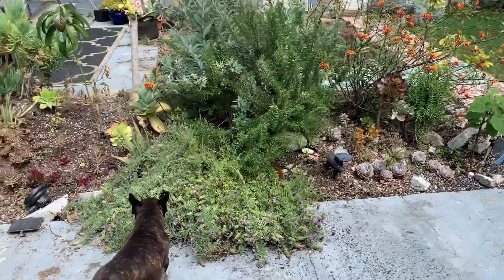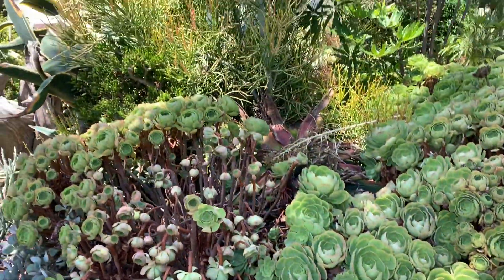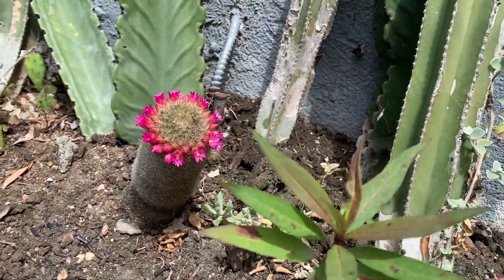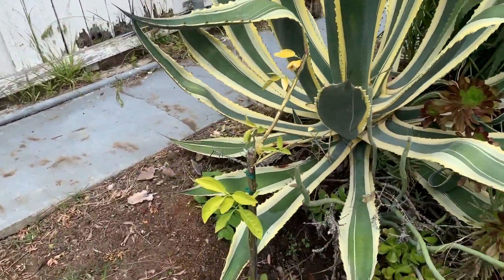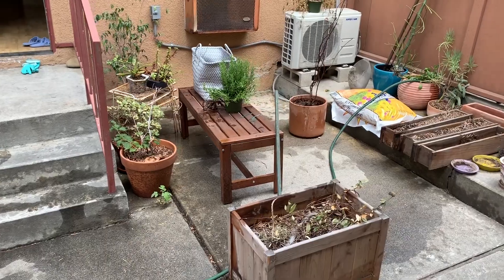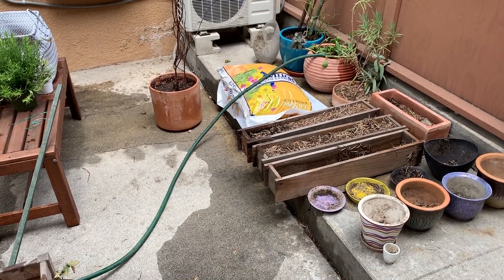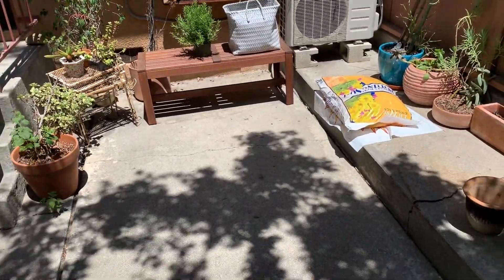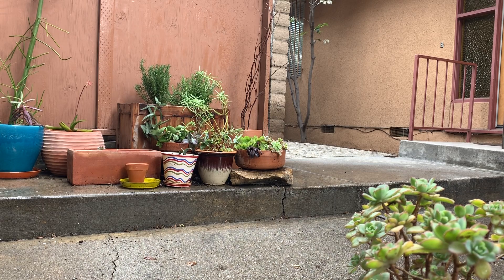$200 TOTAL PATIO MAKE OVER PART ONE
In this two part series I will redo my friend Annalisa's patio garden so that it is 1) cheap and 2) STUNNING.
one thing to note, the grill that will be used on this project WILL NOT be calculated into the overall budget because the client will be picking that up themselves.